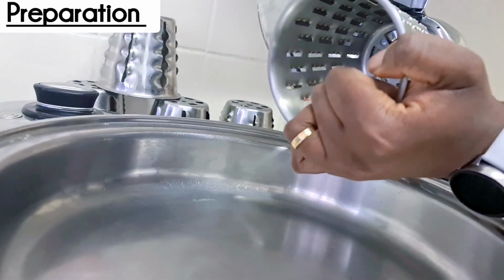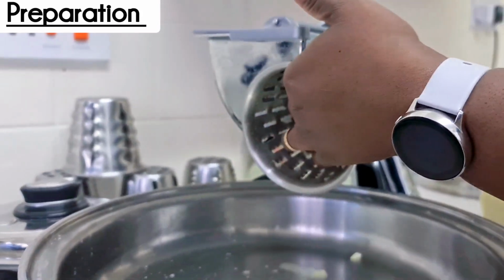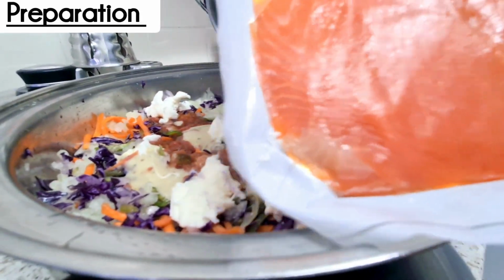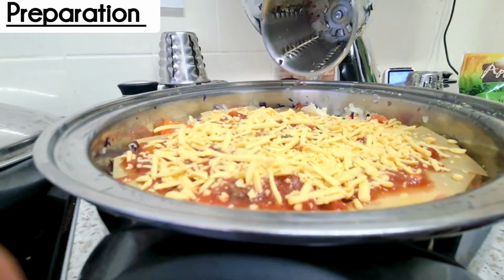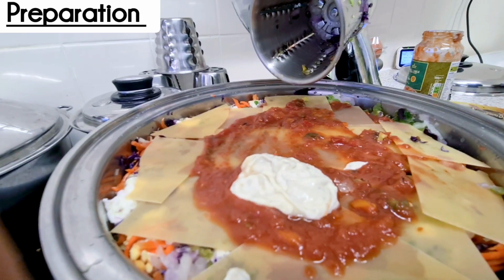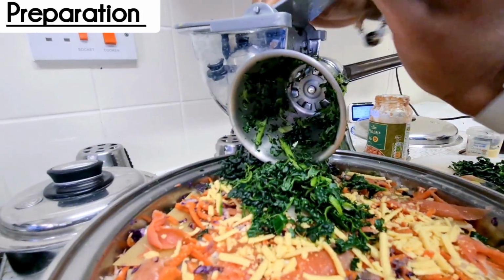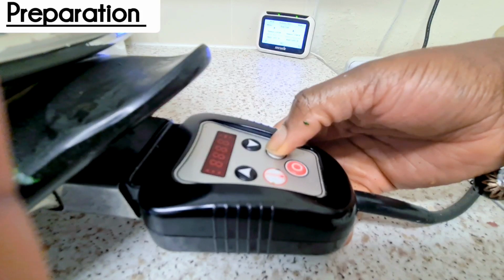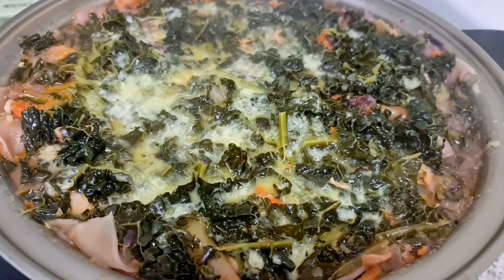Salmon & Vegetables Lasagne in Saladmaster Electric Skillet (Bad-Boy)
Hello everyone!
Here is a simple and quick healthy tasty Lasagne prepared in Saladmaster.